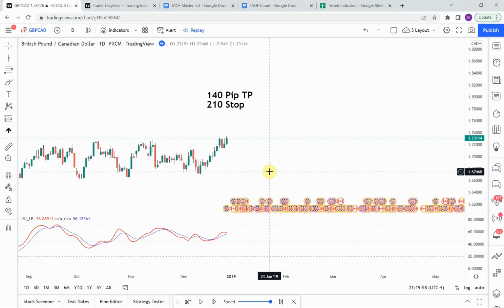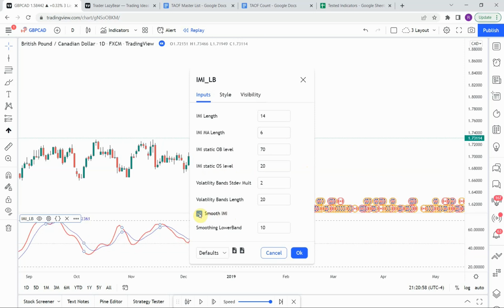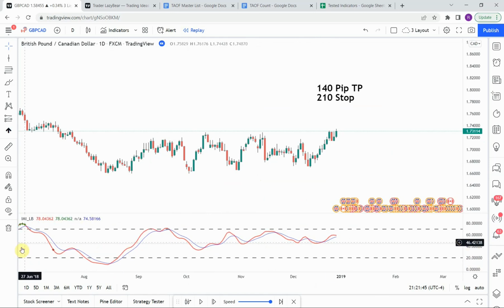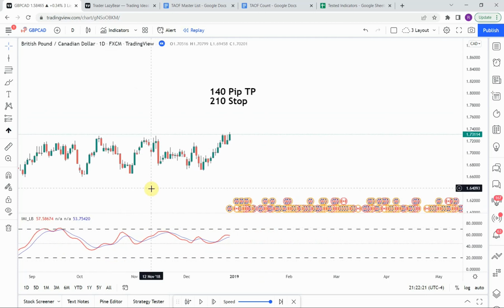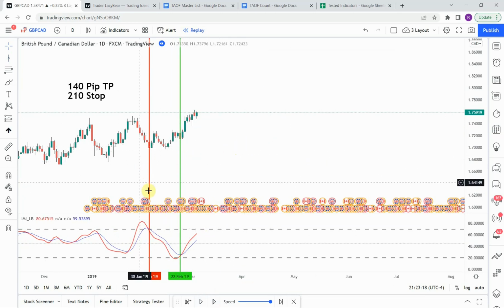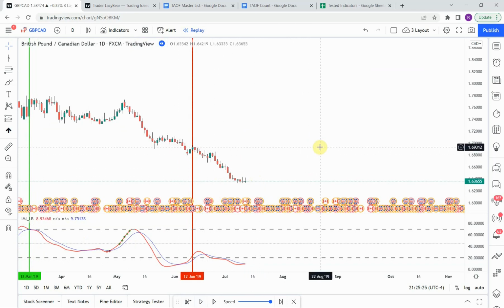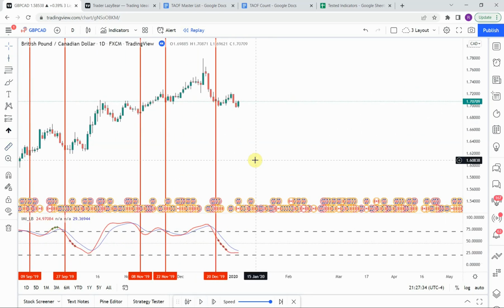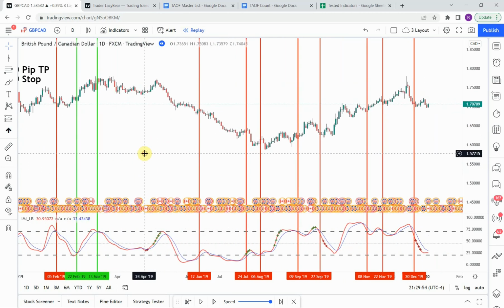Tradingview Momentum Indicator | Intraday Momentum Index Indicator Testing